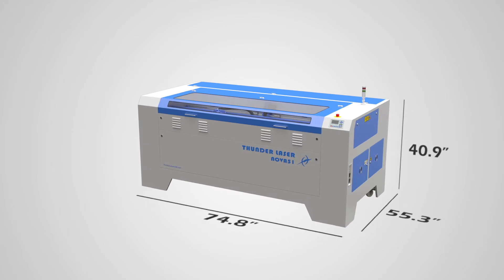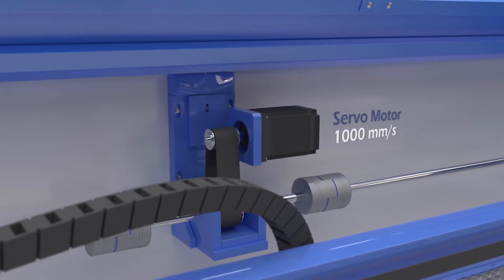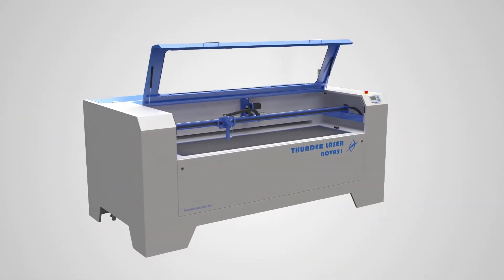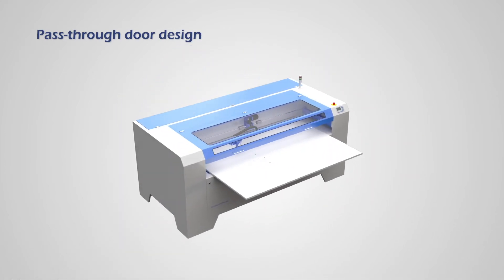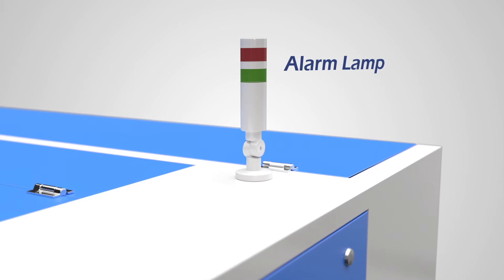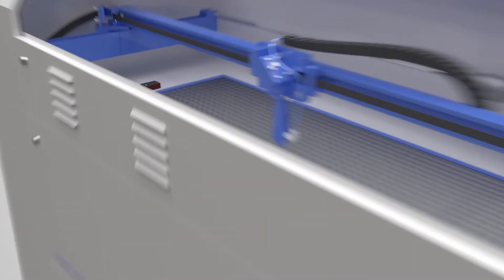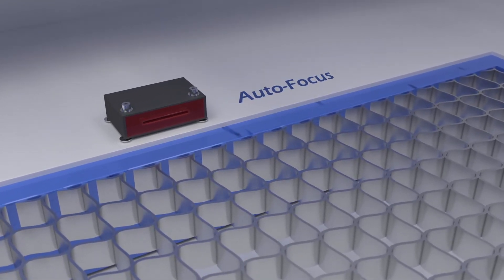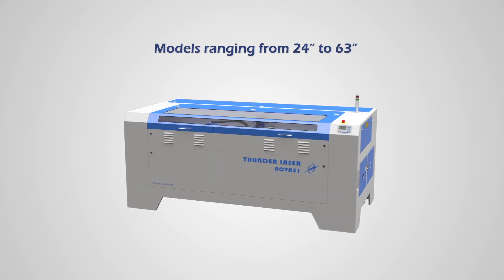Introducing The Thunder Laser USA Nova Series Laser Engraver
Our Nova series laser systems offer unparalleled power, quality, speed, flexibility, and reliability for a cost effective turnkey solution.

Every Nova series laser comes with an original S&A CW-5000 series chiller, exhaust system, and everything else you need to be up and running in no time! We even provide a full license for the amazing LightBurn software!

and we will be happy to help.